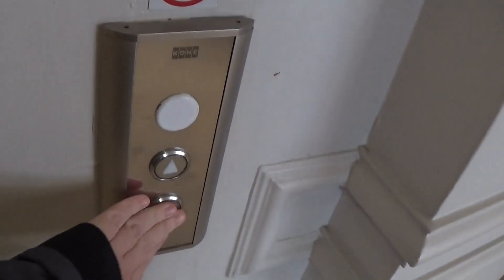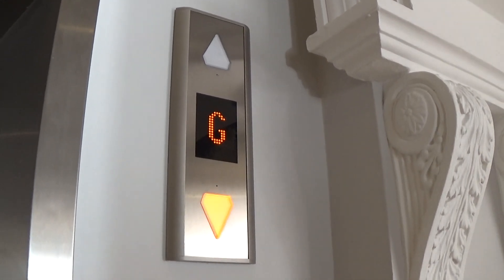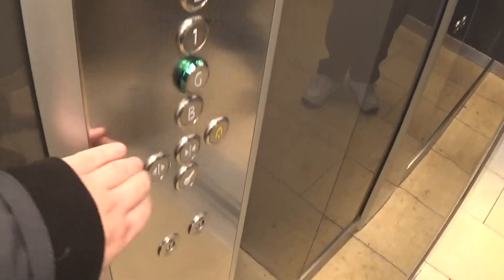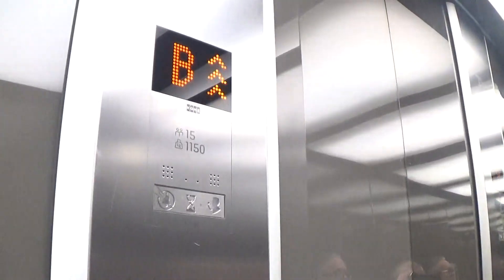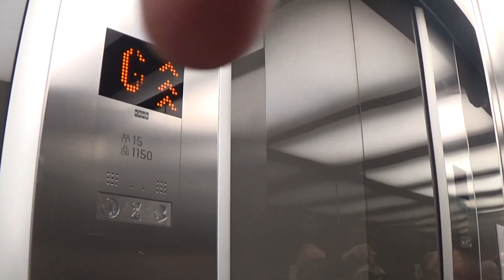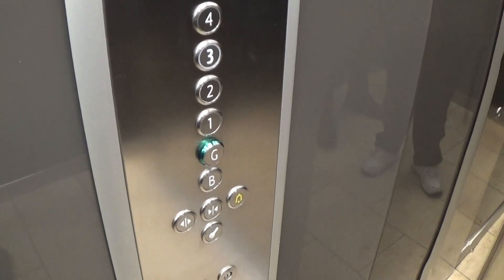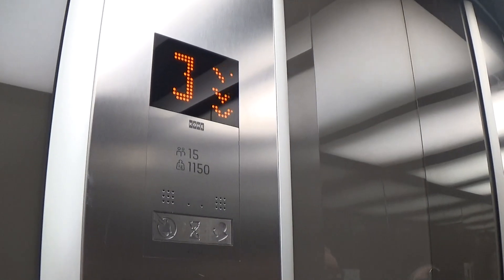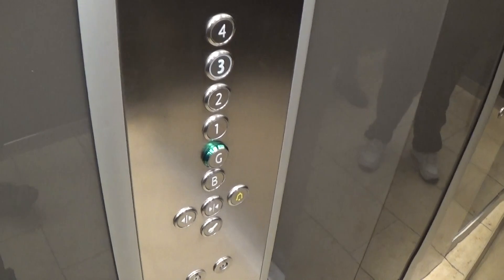Kone MonoSpace Elevator At The Slieve Donard Hotel Newcastle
kone monospace elevator at the slieve donard hotel newcastle 6 Floors (B, G, 1, 2, 3, 4,)